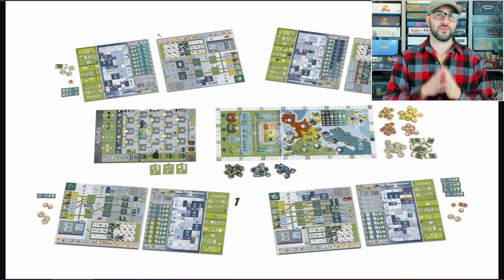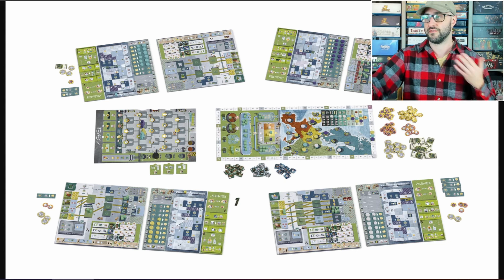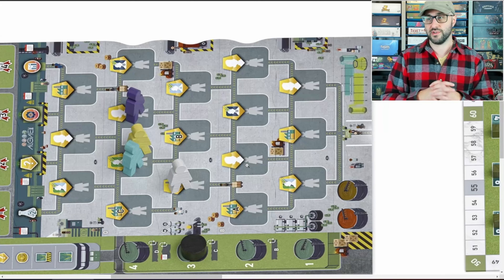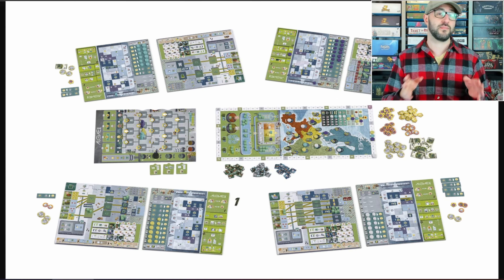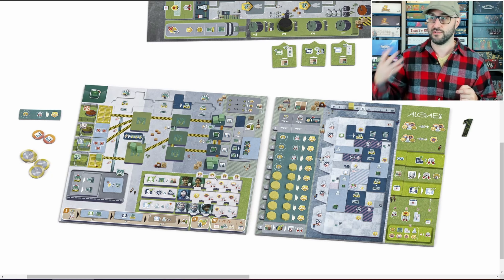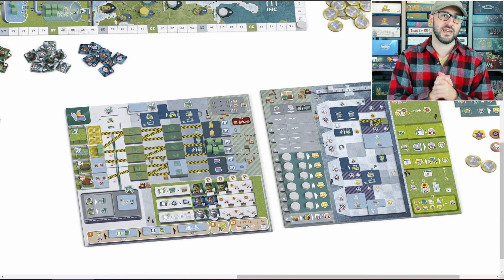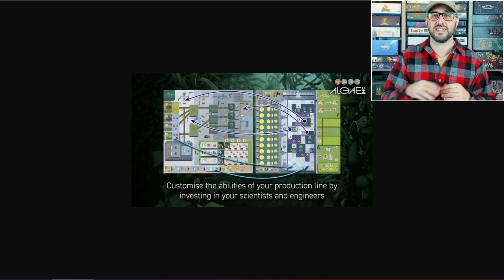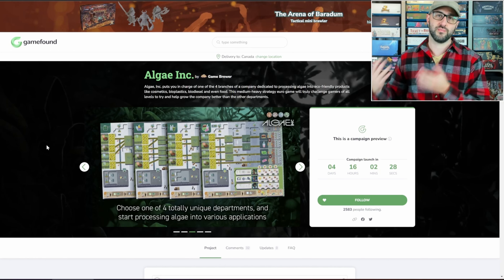Quick Overview of Algae, Inc